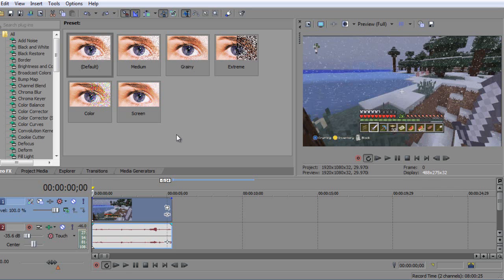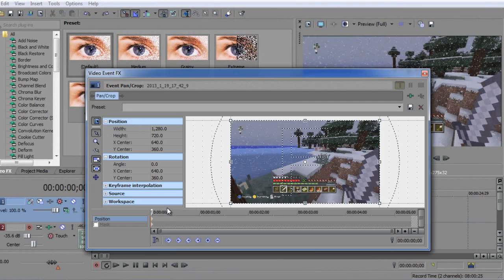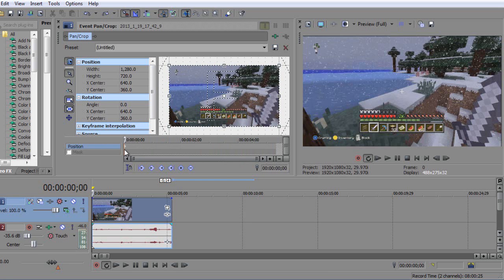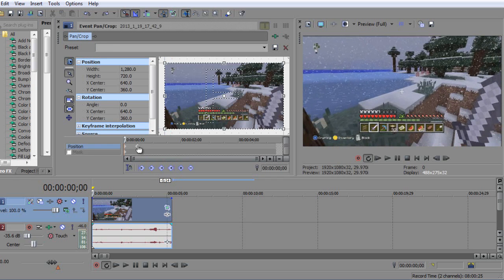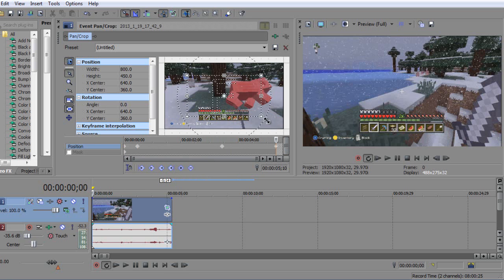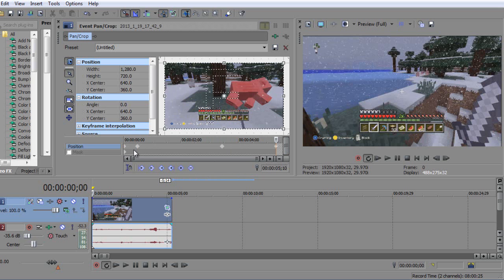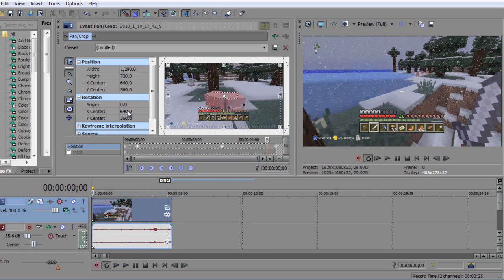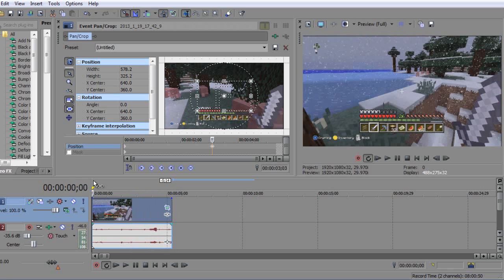How To Zoom In And Out Using Sony Vegas 2016 - Sony Vegas Zoom Tutorial (Using the Pan/Crop tool)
This Sony Vegas Tutorial will show you how to zoom in and out using sony vegas with the Pan/Crop tool. This is really simple to do and be sure to LIKE the video if this helped!

This is a beginner tutorial that will demonstrate how to zoom in and out in sony vegas using the pan crop tool. :)